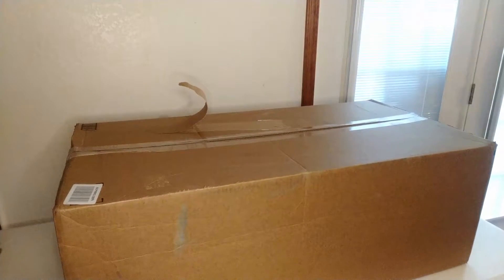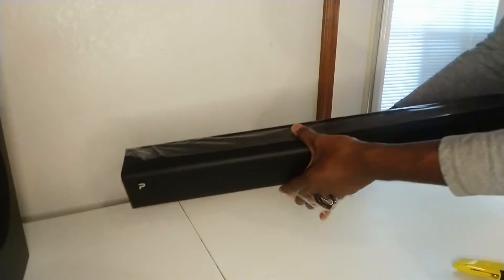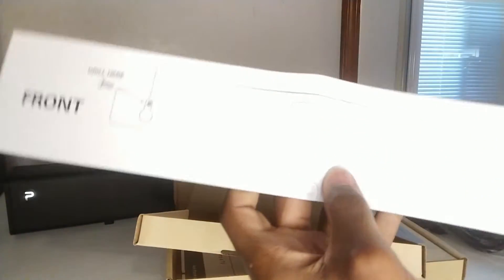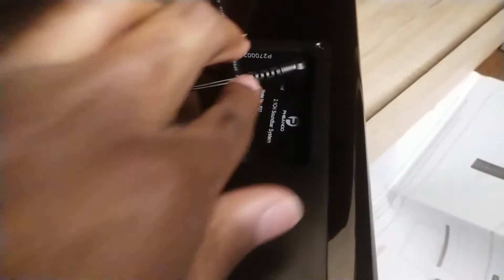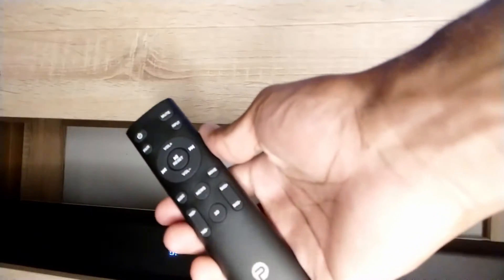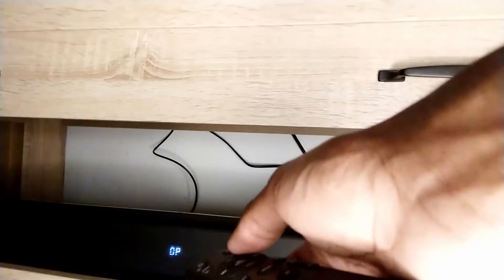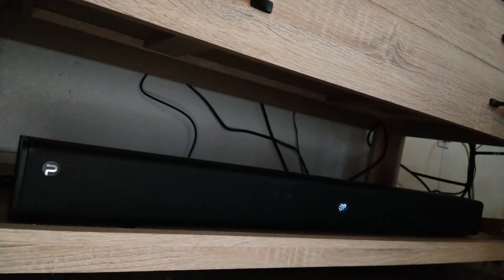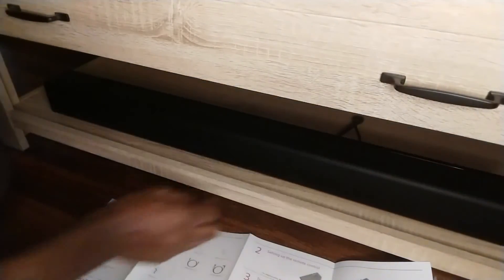Pheanoo P27 Soundbar Review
Today I'll be taking a closer look at a soundbar from Pheanoo. At a glance, it seems to be a great value but there's only one way to know for sure.

Music